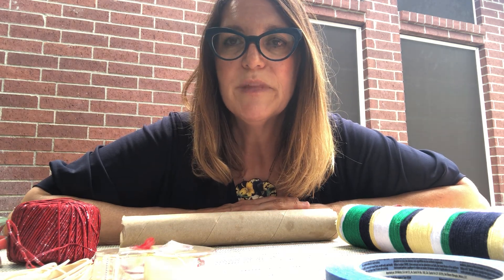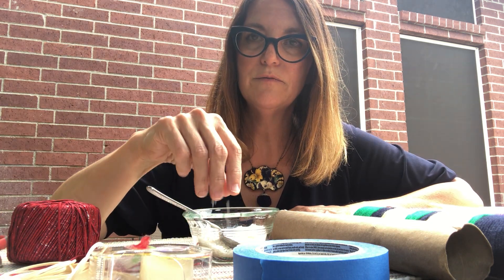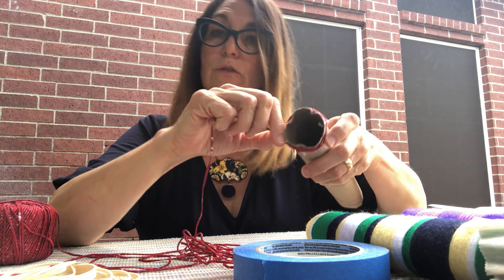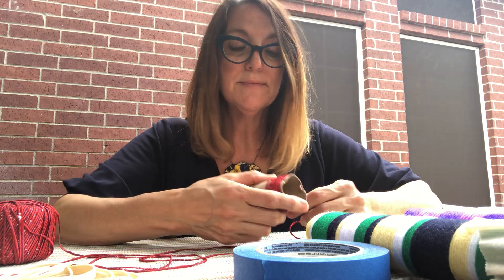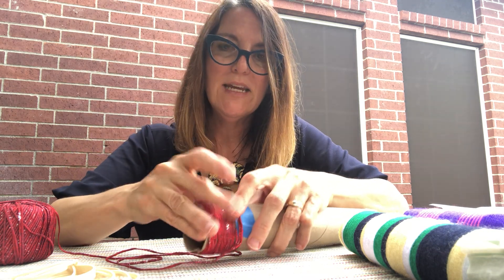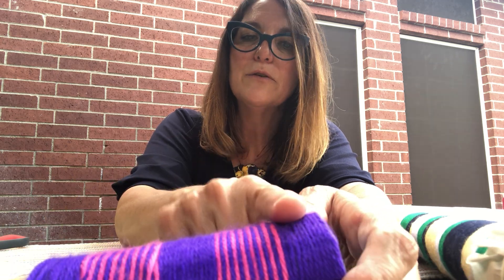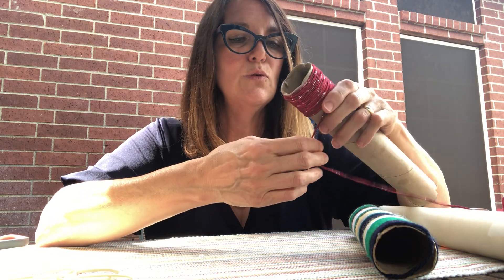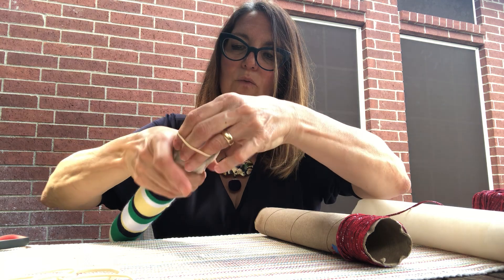Make a noise maker!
Learn how to make a fun noisemaker for your next socially distant car parade!
You will need:
Yarn
Tissue paper or parchment paper
Double sided or scotch tape
Painters or masking tape
Small bit of rice